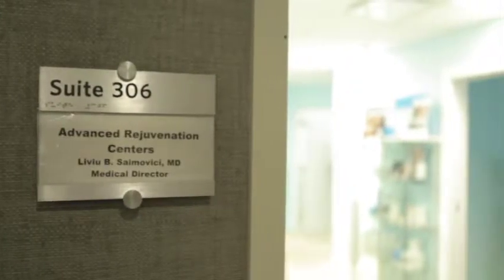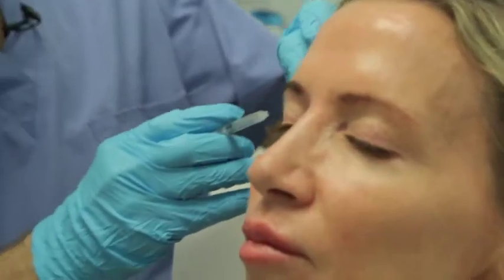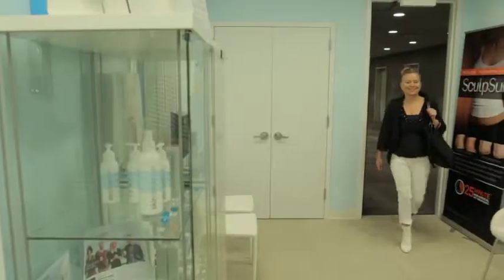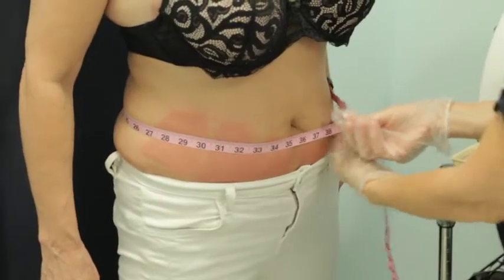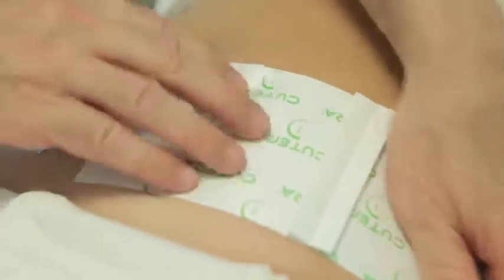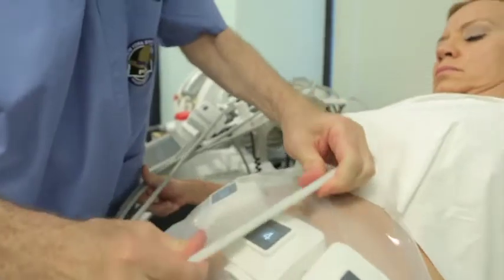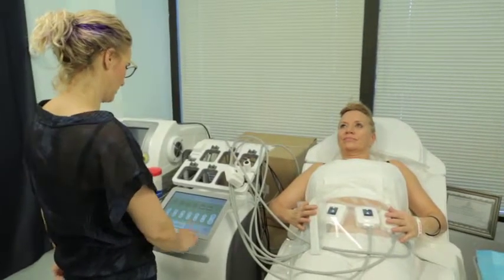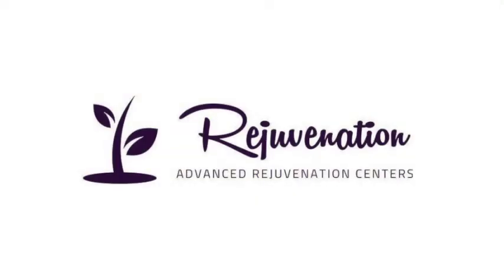Laser Genesis by Cutera treatment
Laser Genesis is a no downtime "laser facial", nicknamed Hollywood Glow. A series of 4-6 treatments will have a significant skin rejuvenation effect.